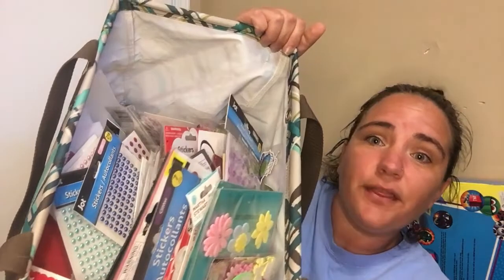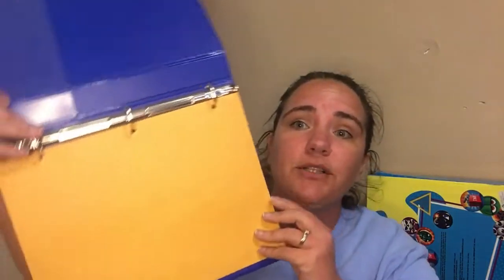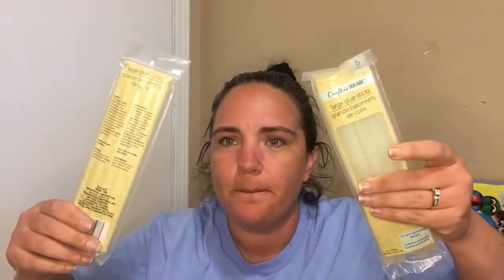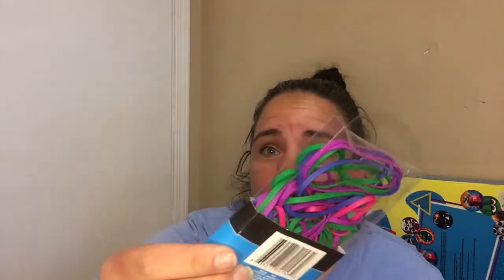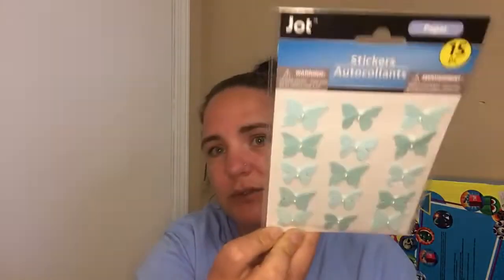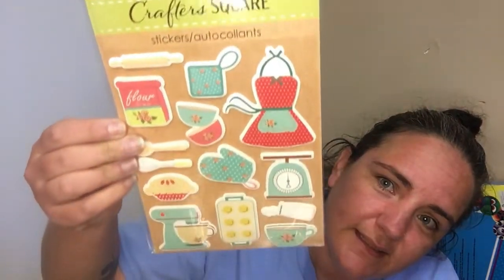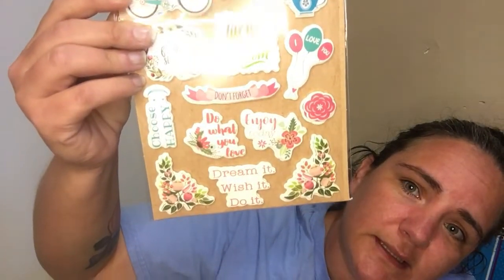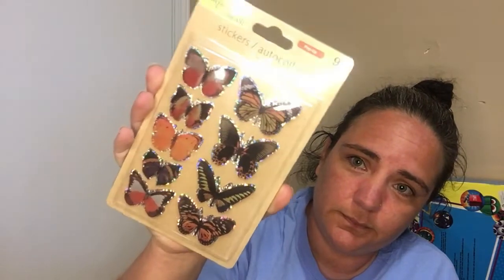Dollar Tree Haul - Craft Organization Idea